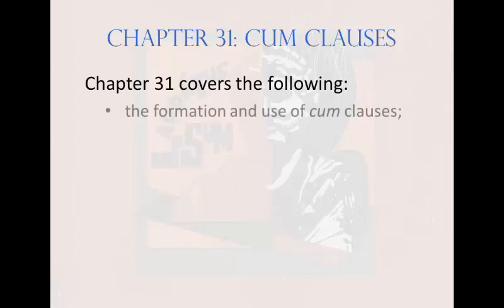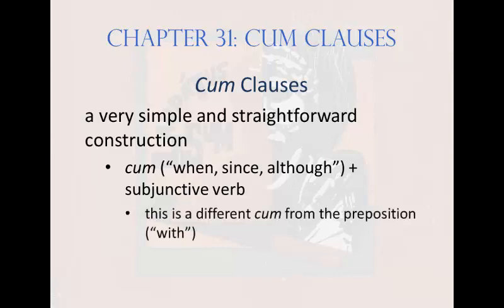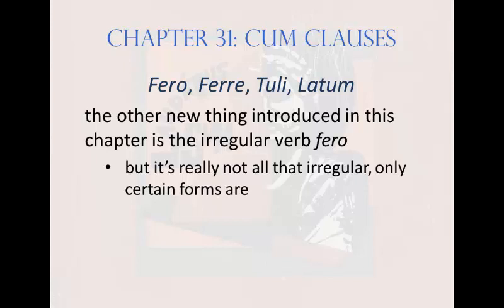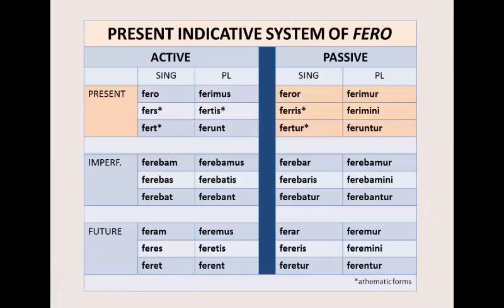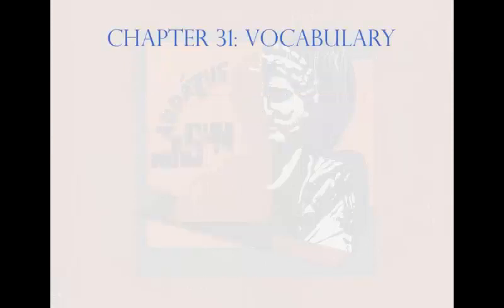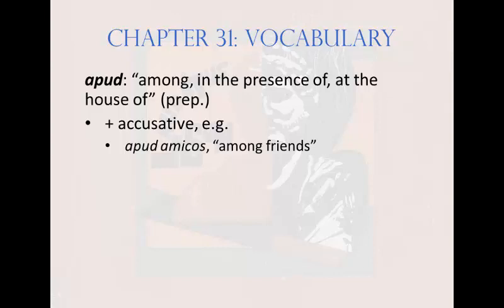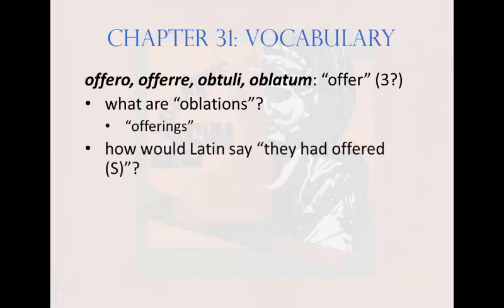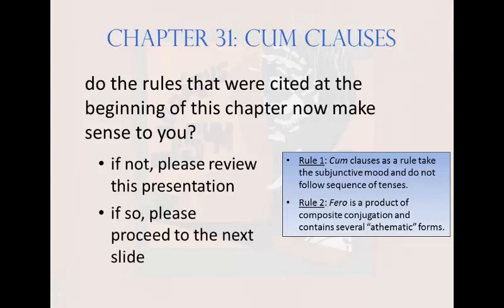Basic Latin lesson 31 - Mark Damen, Utah State University Classics